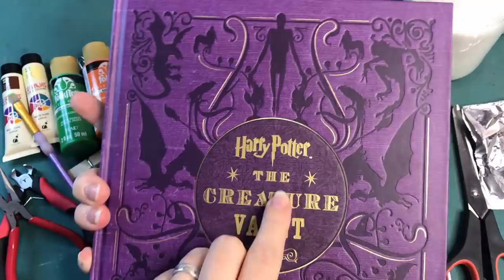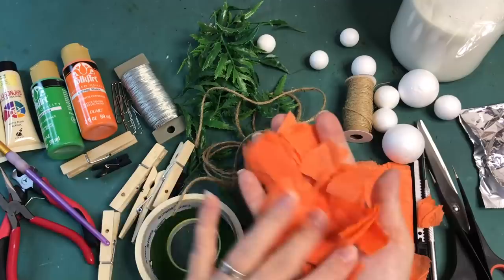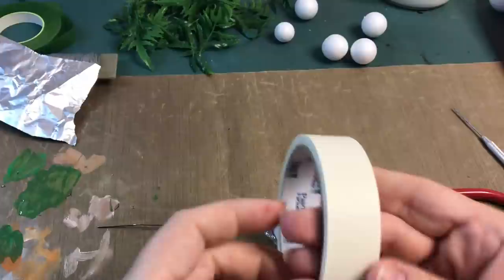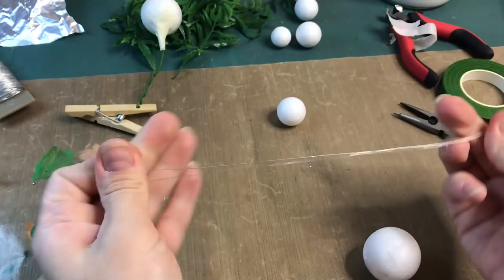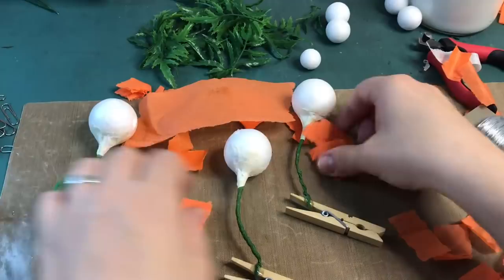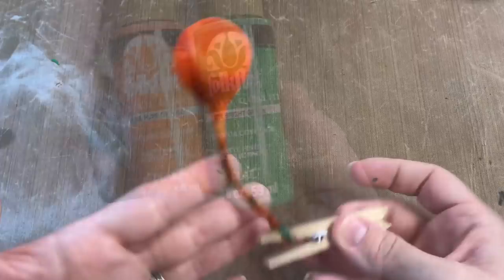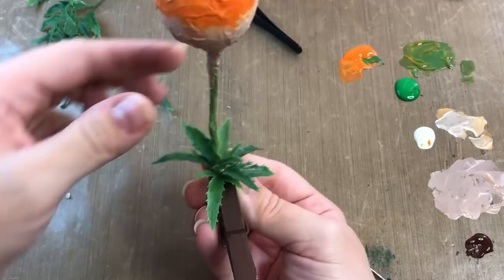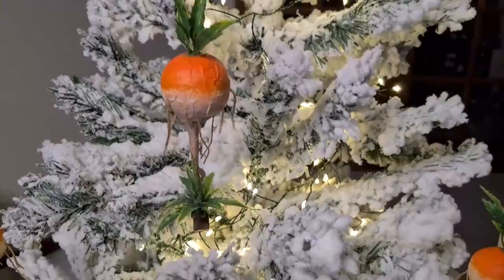DIY Harry Potter Dirigible Plums Tutorial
Thank you for joining me on this magical journey! I had an incredible time crafting a life-size replica of the whimsical Dirigible Plums from the enchanting Harry Potter Universe. It was a joy to bring these fantastical creations to life! Now, I'm curious to hear your thoughts. Are there any other life-size replicas you'd love to see me create in the future? Your input and suggestions are invaluable in shaping the next extraordinary project. Share your ideas and let's continue to make the impossible a reality together!

Harry potter book for reference:
The creature vault by Jody Revenson

Materials used:
Acrylic paints
Floral wire
Floral tape
Hemp twine
Styrofoam balls
Pva glue
Tissue paper
Wooden pegs
Tin foil
Artificial plants/leaves

Tools used:
craft knife
pointy tool

Amazon storefront on materials used, my favorite supplies and more:
Intro/outro: Idyllic Raven